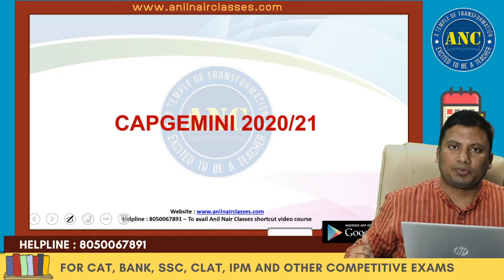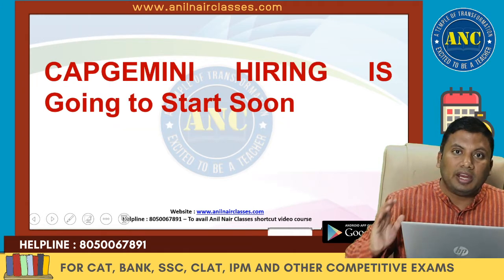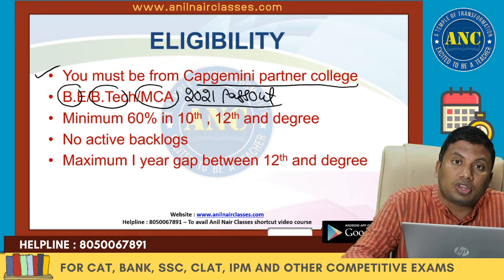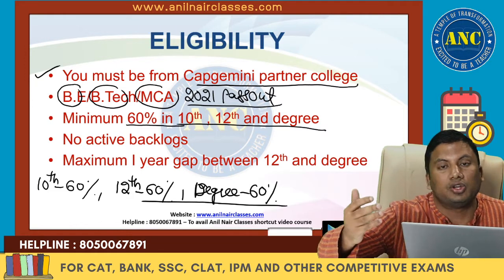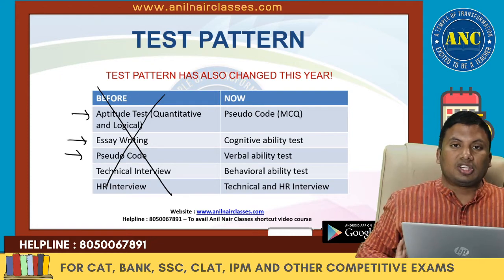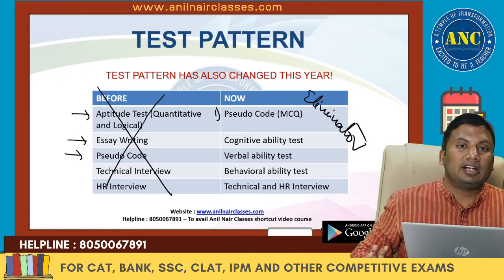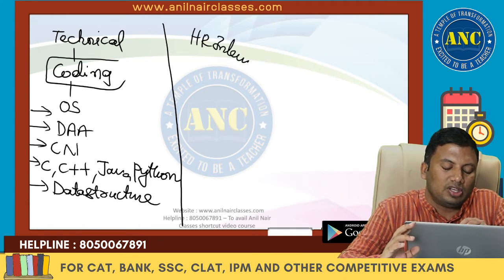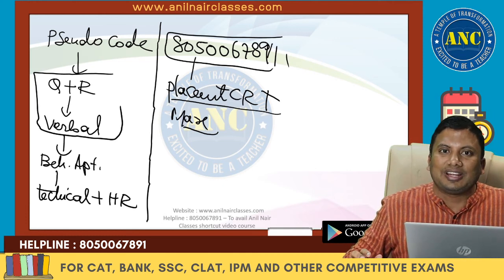Cap Gemini Changed Pattern, Eligibility, Strategy | Anil Nair Classes Concepts and Shortcuts